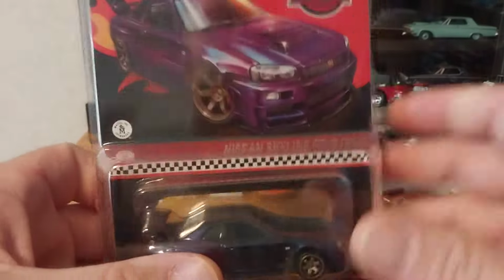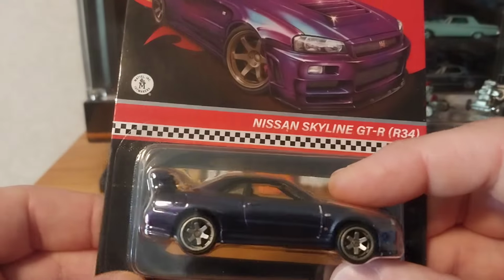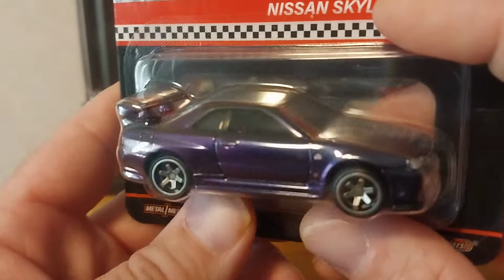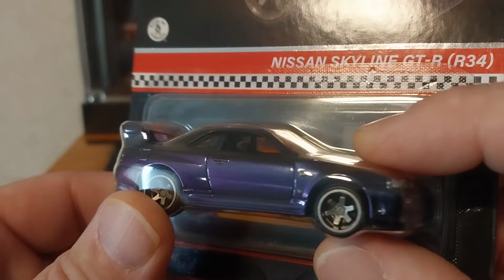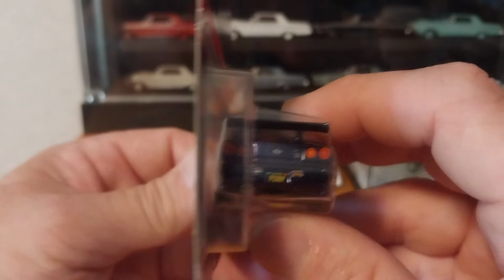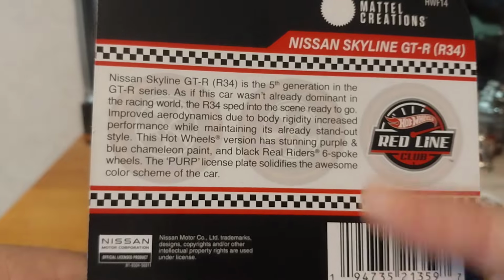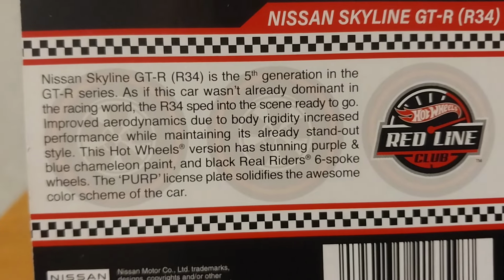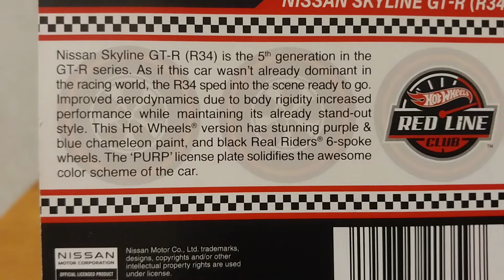RELEASED EARLY !!! Hot Wheels RLC Chameleon Nissan Skyline GT-R R34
In this episode, we take a close-up look at the early released 2024 Hot Wheels RLC Chameleon Nissan Skyline R34 GT-R.
Follow my eBay store to get some great deals on Die-cast and Action Figures.